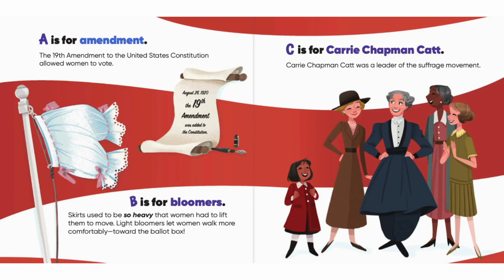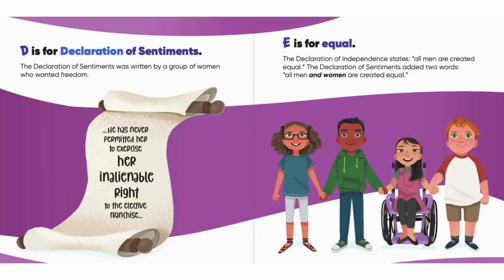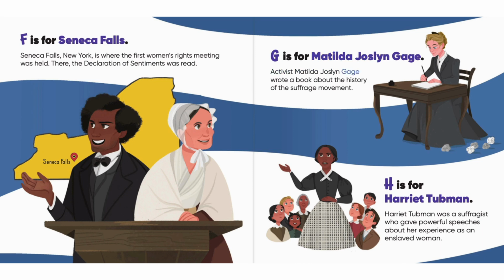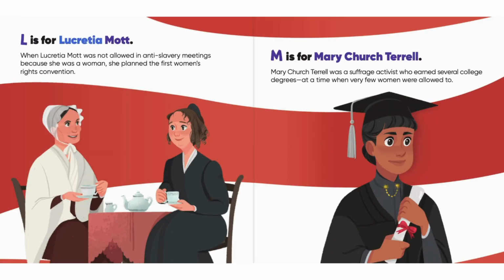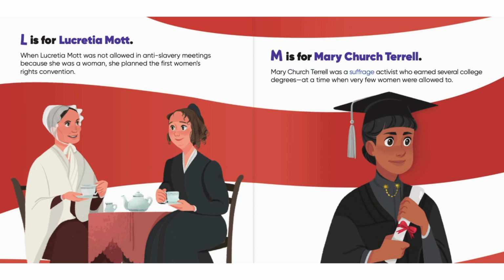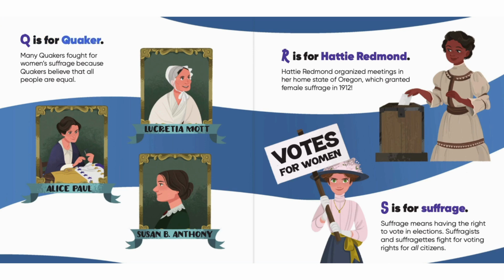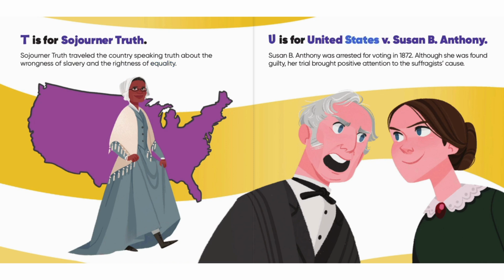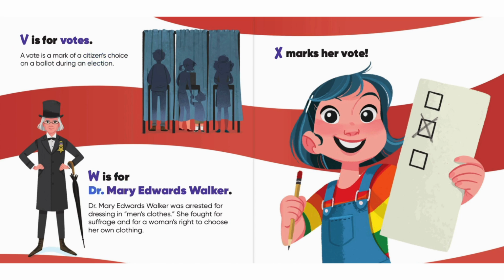V is for Votes!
From A to Z, celebrate the people and ideas of the United States suffrage movement, which turned VOTES FOR WOMEN from a rallying cry into a reality!

Credits:

Written by Erin Rose Wage
Illustrated by Jane Pica
Narrated by Shelly Baldiga
Published by Phoenix International Publications, Inc.
Copyright of Sunbird Books, an imprint of Phoenix International Publications, Inc.